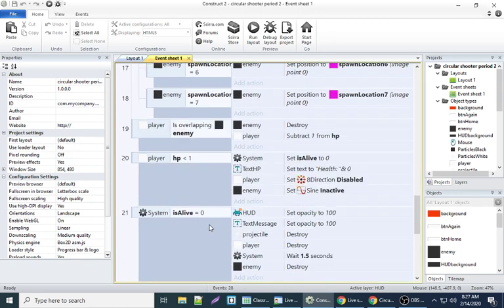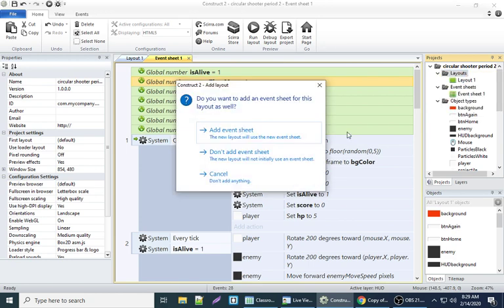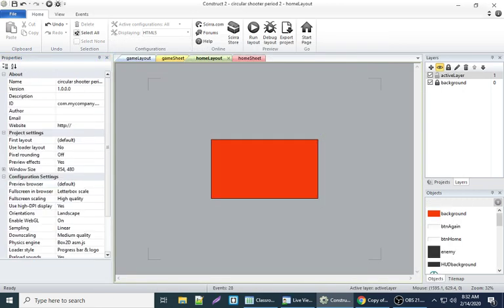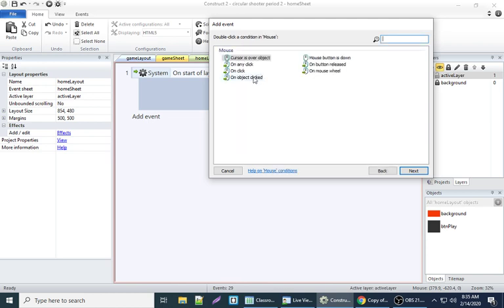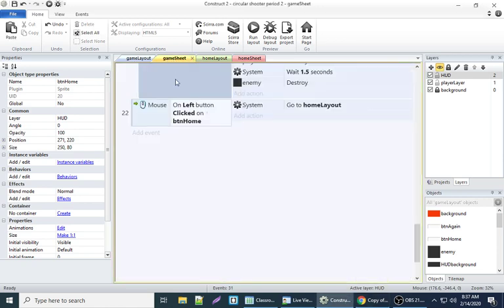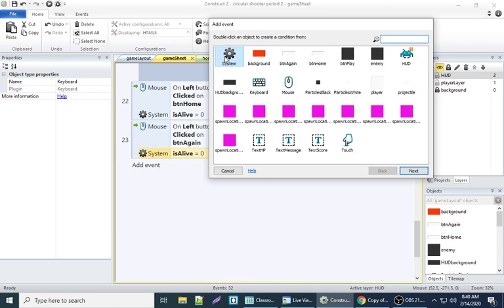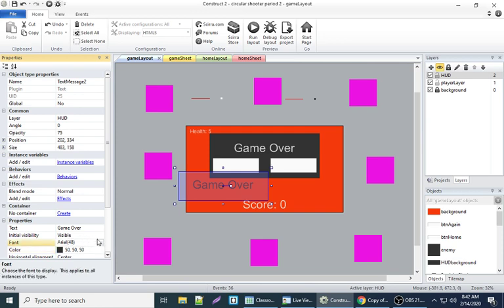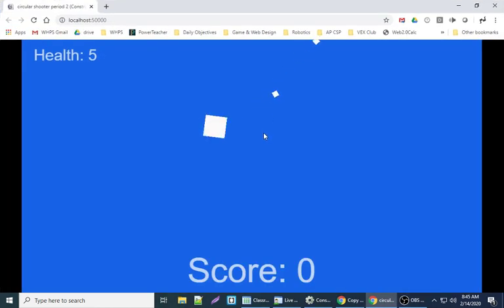Circular Blaster Game -- Part 4 -- Period 2 2/14/2020